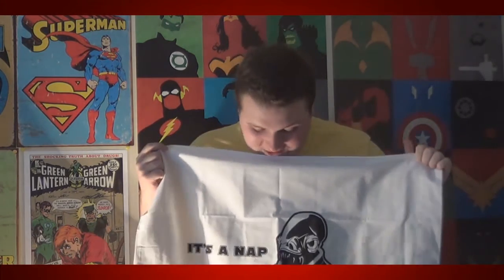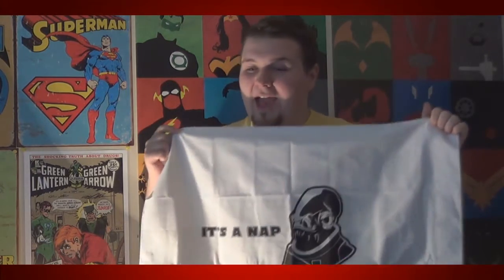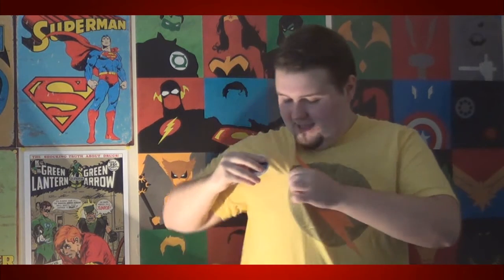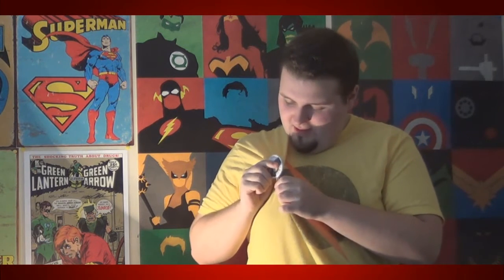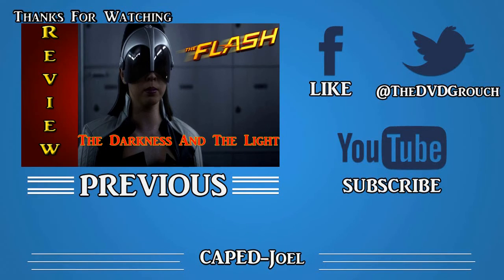Geek Fuel Unboxing For October 2015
Caped-Joel opens a box full of Geek Fuel Goodness